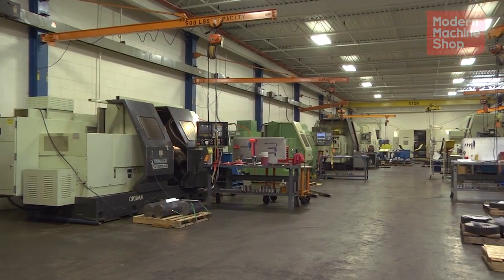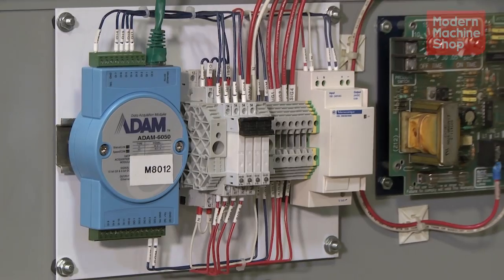Maximize Machine Tools with MTConnect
Like most manufacturing companies, ITAMCO looks for ways to maximize the productivity and profitability of its machine tools. Joel Neidig, technology manager at ITAMCO, talks about how machine monitoring and other MTConnect-enabled technologies have benefited this north central Indiana job shop. Filming and video production by Creative Technology Corp.